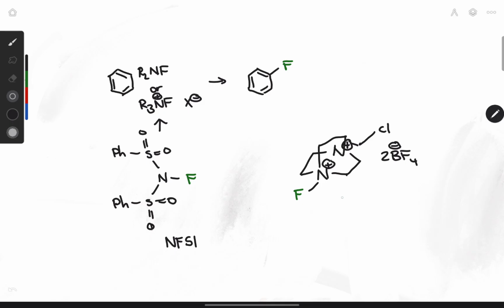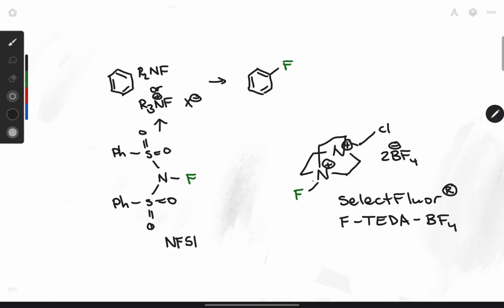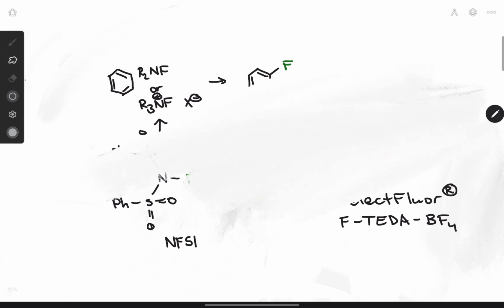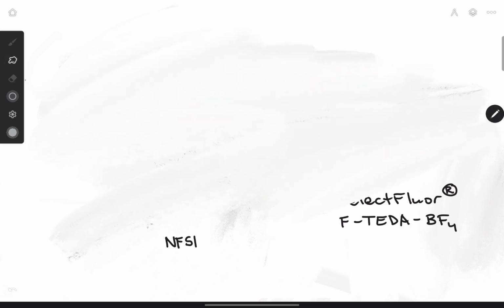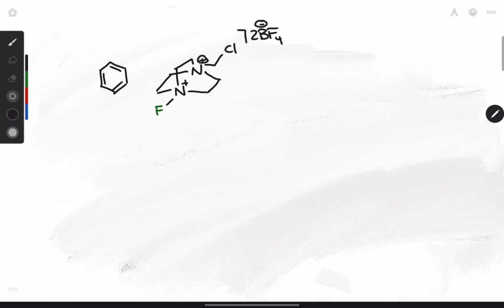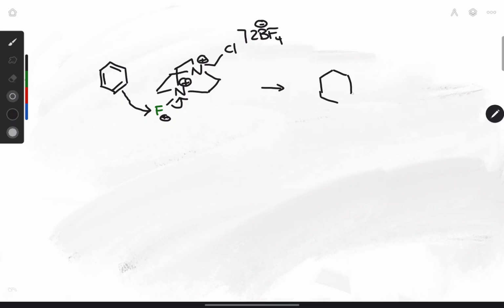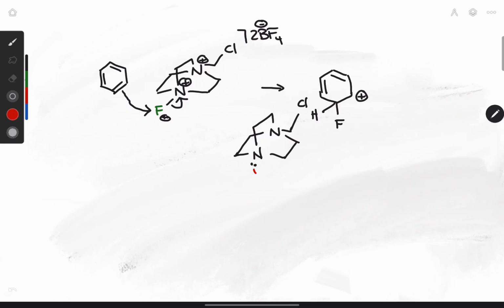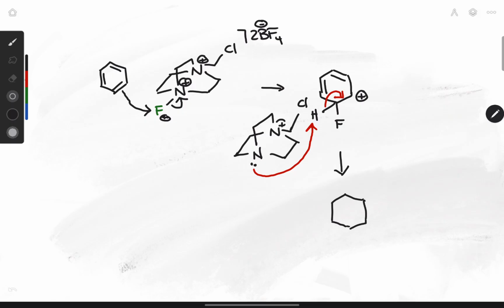Fluorination of Benzene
Just going over the mechanism of the fluorination of benzene.